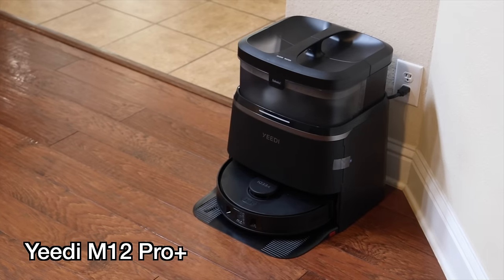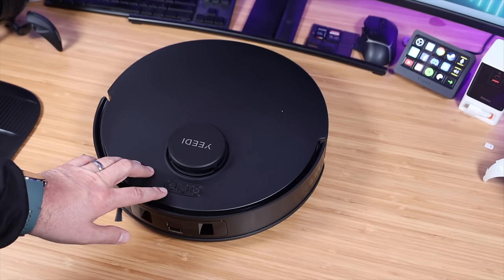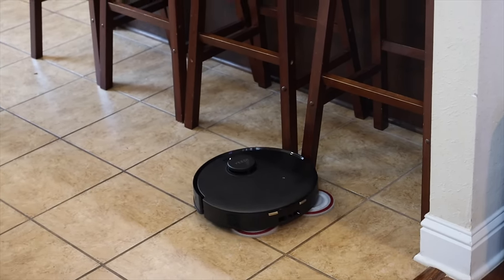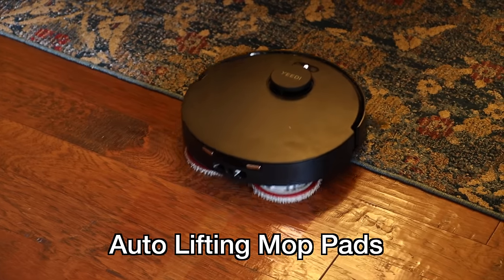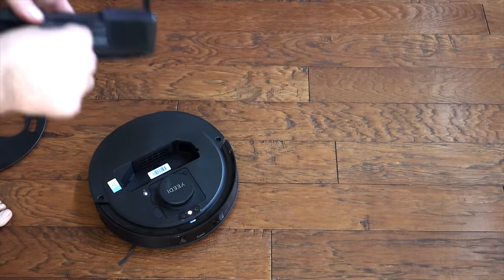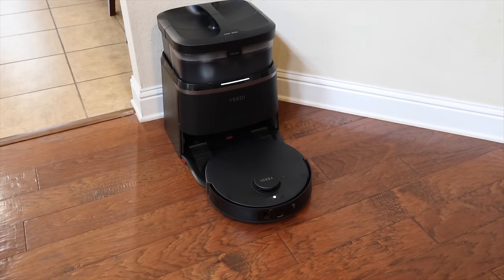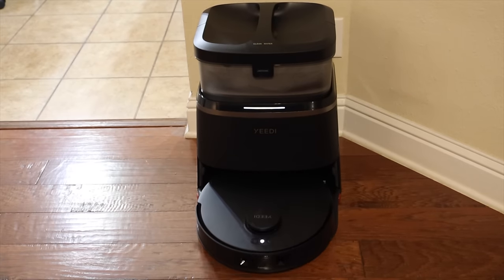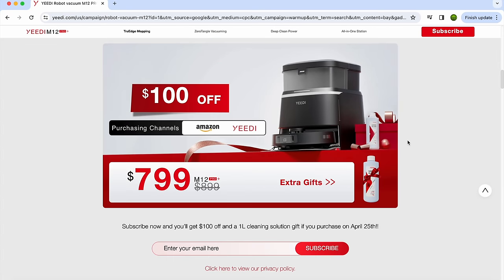YEEDI M12 Pro+ Most Powerful All-In-One Robot Vacuum and Mop!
I will randomly select a winner within 4 weeks and announce the winner in the pinned comment.

The YEEDI M12 Pro+ is one of the most powerful All-In-One robotic vacuums on the market with 11,000pa of suction power, TruEdge Cleaning Technology, ZeroTangle technology, advanced mapping, 3d obstacle avoidance, mini omni station with 158° hot water mop cleaning and hot air mop drying, and an auto empty dust bin for hands free cleaning for up to 90 days. The M12 Pro+ is also about half the cost of other all-in-one solutions. This is going to be a hard vacuum to beat at the price.